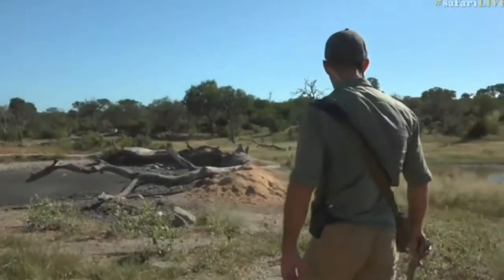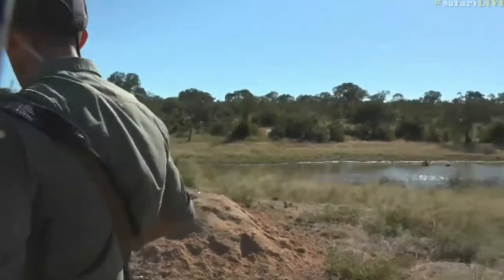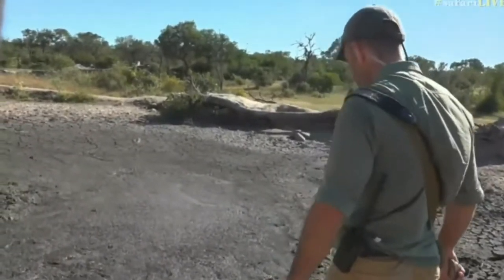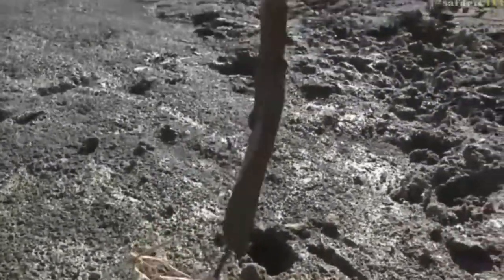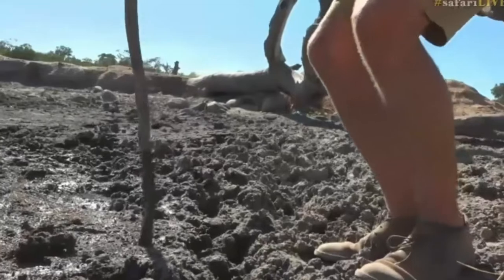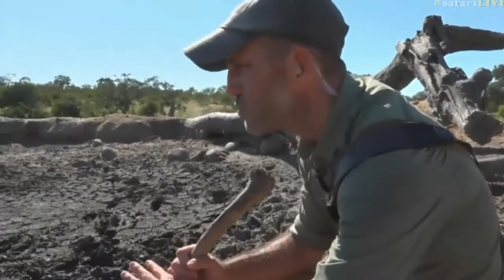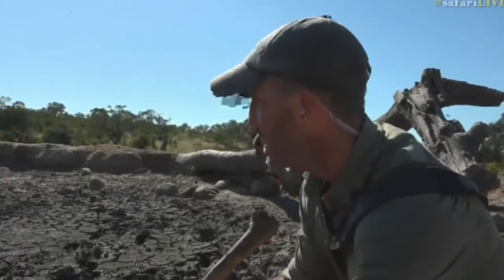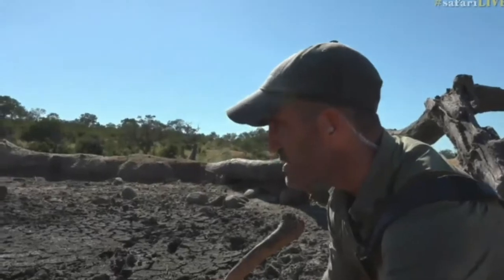April 13, 2017- Sunrise- The Empty pan to left of Djuma Dam with James as he probes with his stick